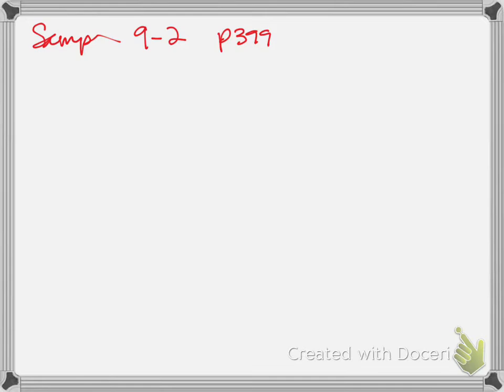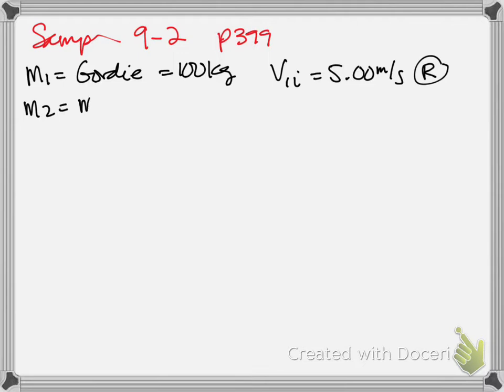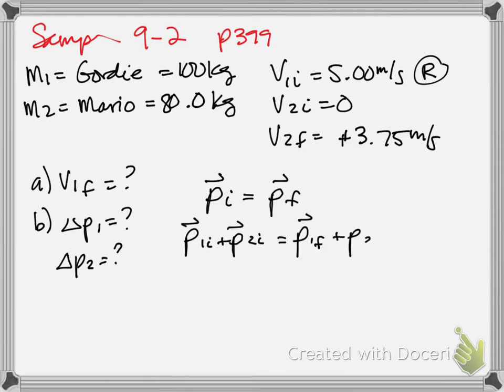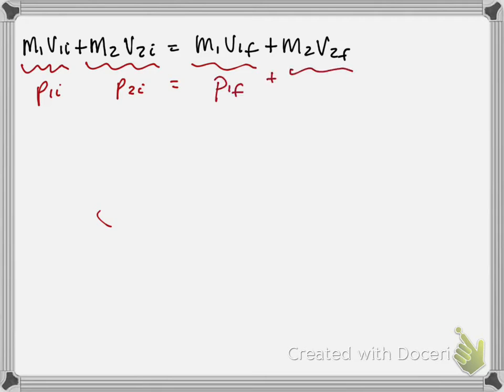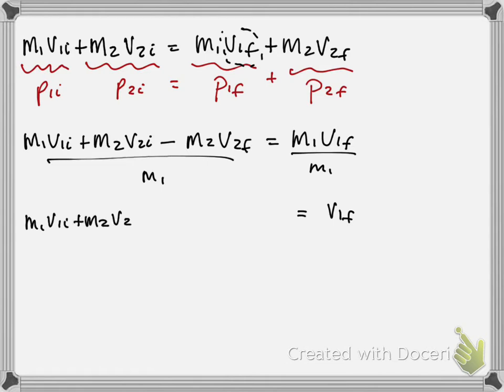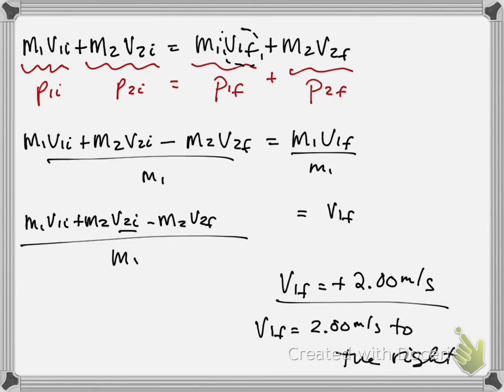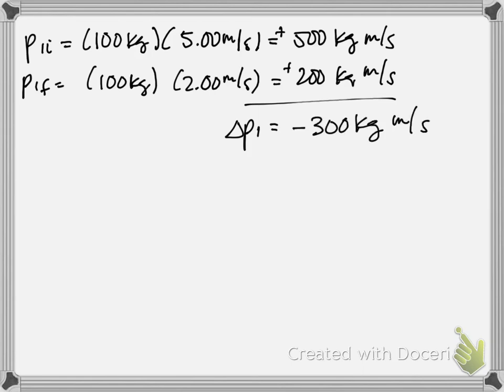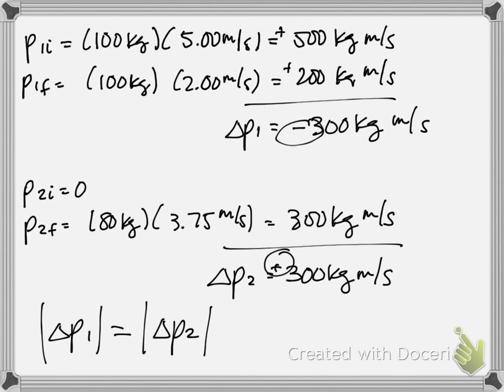Sample 9-2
One dimensional collision. One object at rest